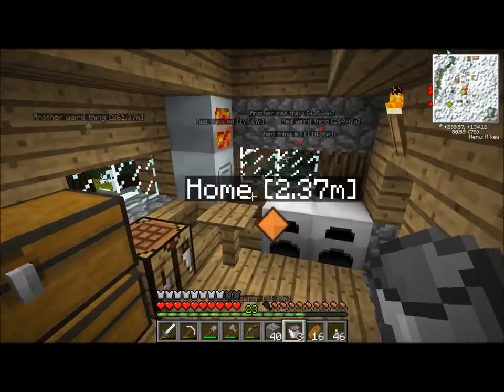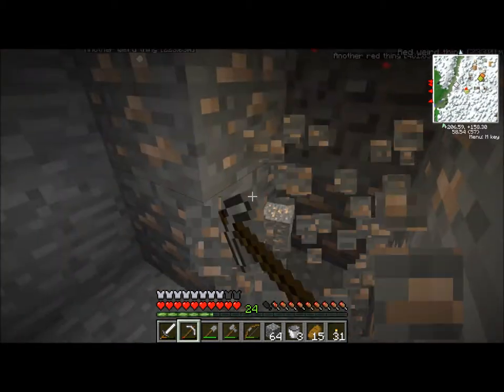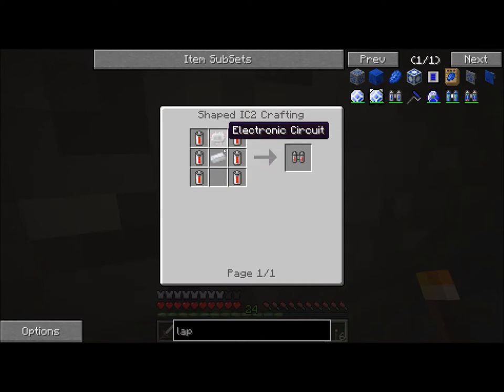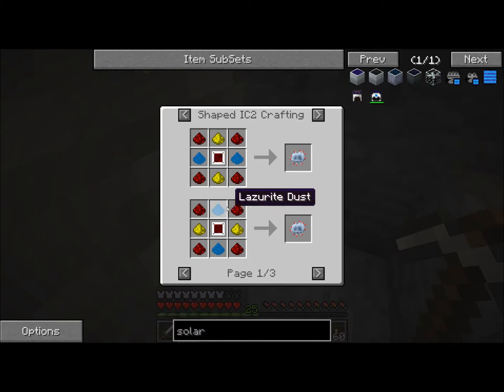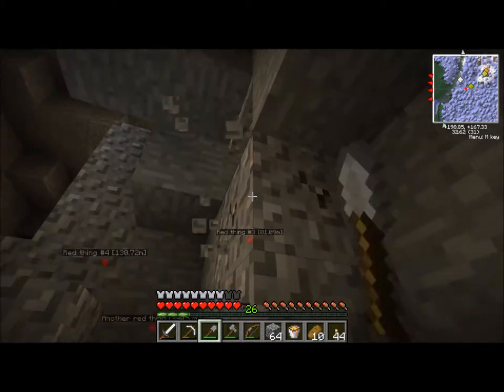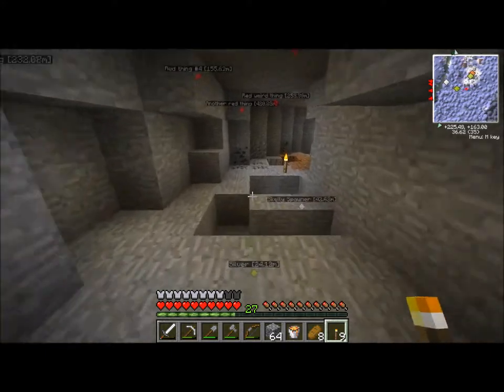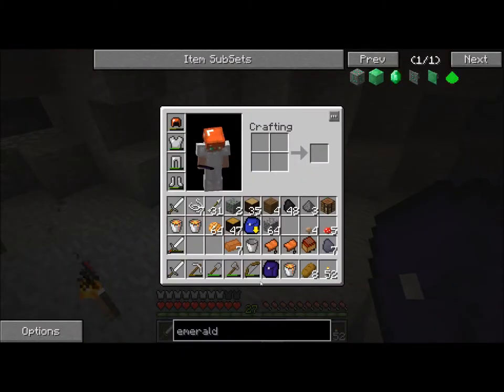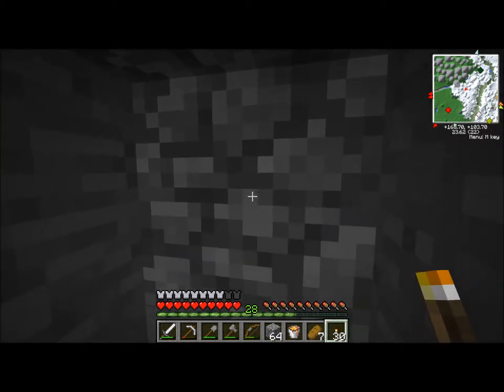Anexes Feeds the Beast - Episode 3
Sorry if I'm a bit quiet at some points in this episode, I was recording it late at night when my parents were sleeping.